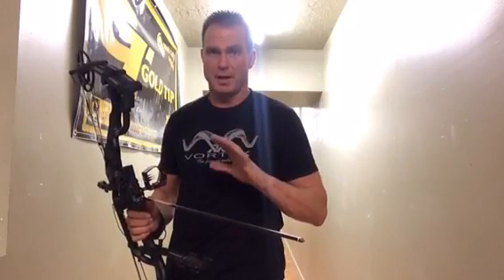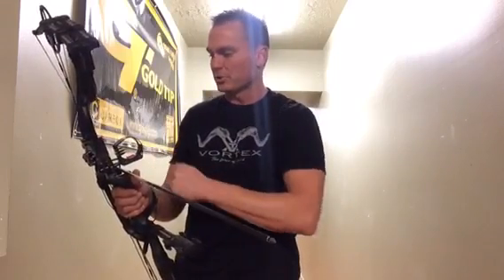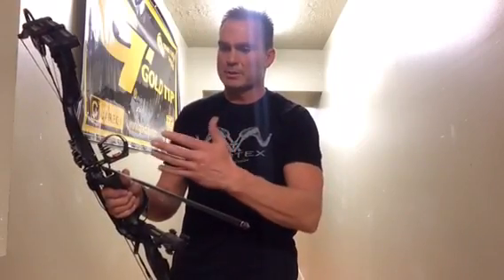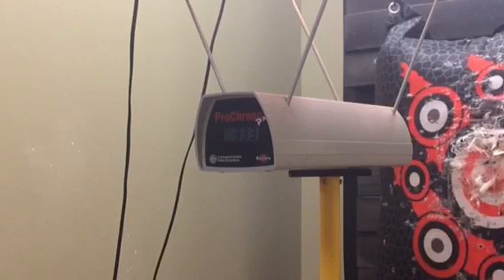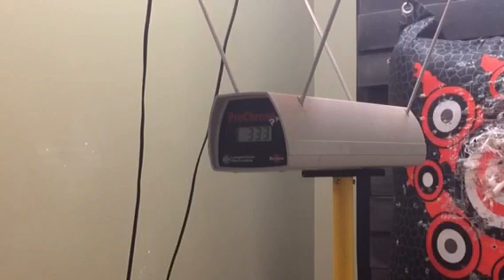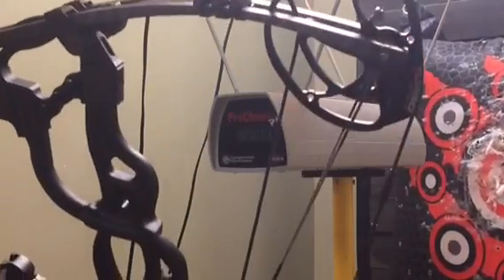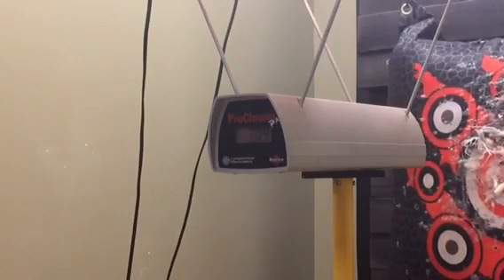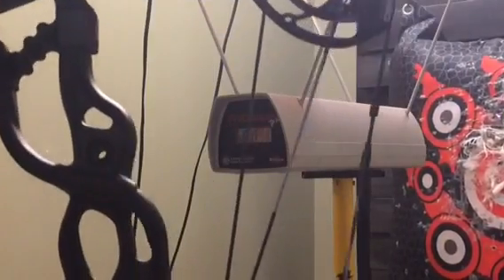Hoyt Carbon Spyder Turbo 2015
A quick out of the box review, on the 2015 Carbon Turbo